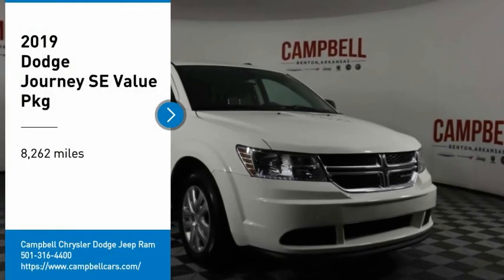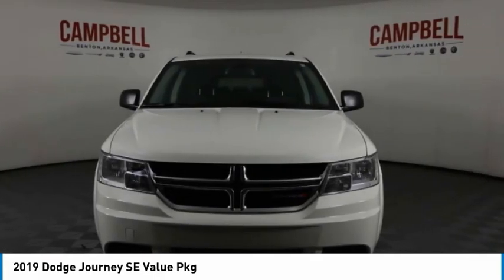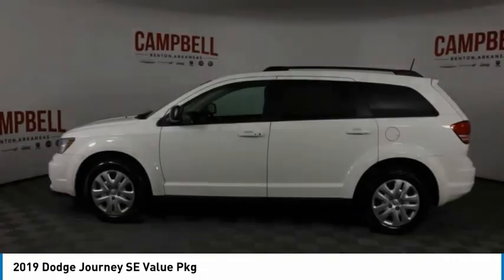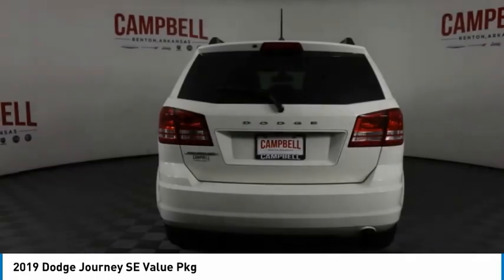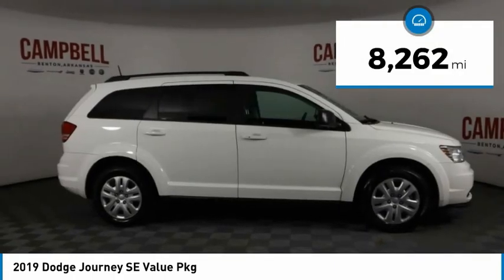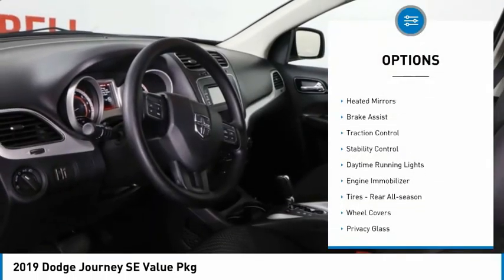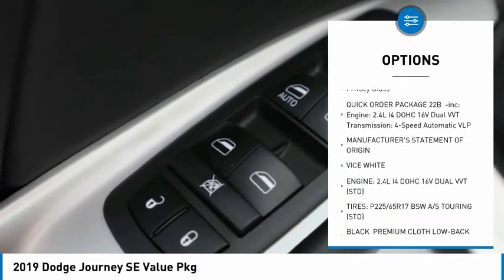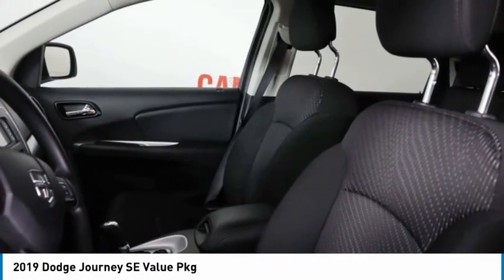2019 Dodge Journey T853306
2019 Dodge Journey SE Value Pkg